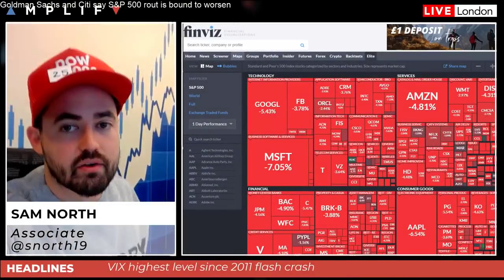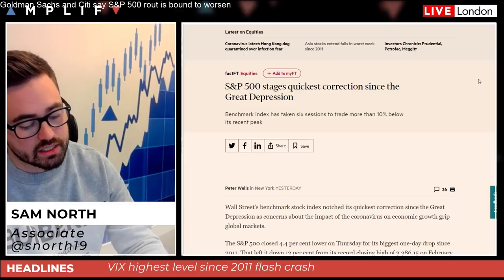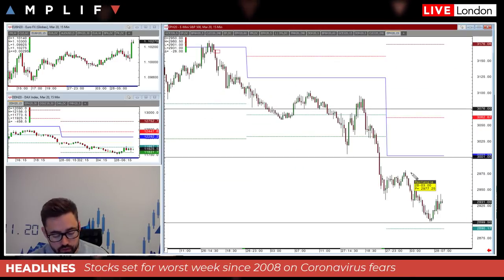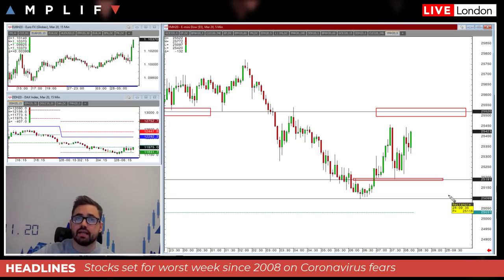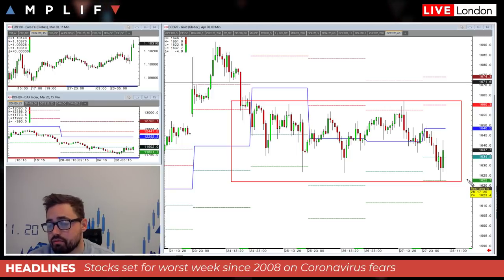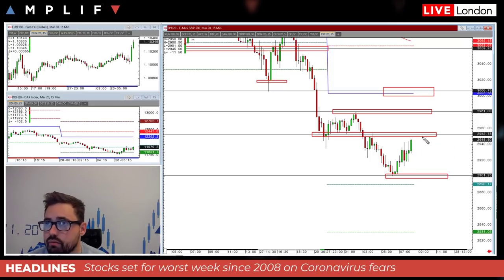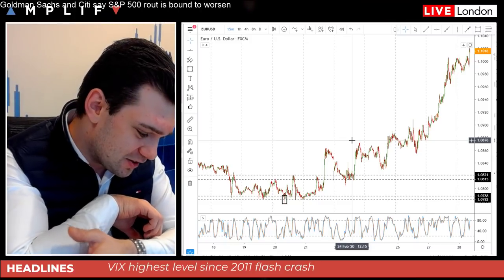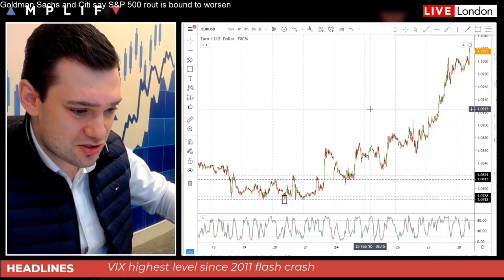Stocks Crash As Markets Set For Worst Week Since 2008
Senior Trader Sam North delivers a look ahead for the session. Topics covered include:

- An overview of sentiment in markets following further declines in stocks (00:00)
- Stats of where these moves lower ranks (03:50)
- An update of new cases (06:45)
- What to look for and how to trade in these conditions (07:50)
- What to look out for this weekend and how to control risk (17:27)
- Alex Clark provides technical outlook on the Dollar Index and $ related charts (23:00)